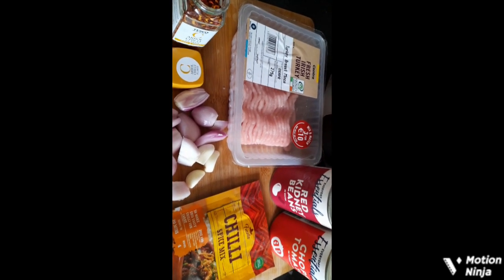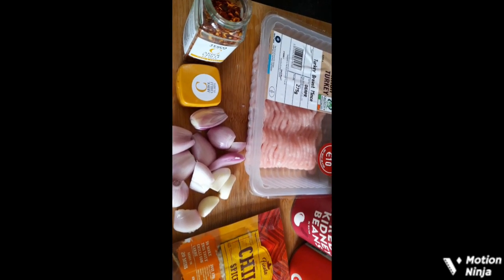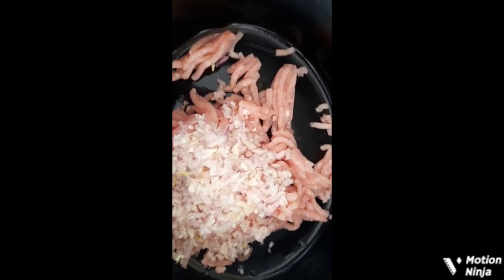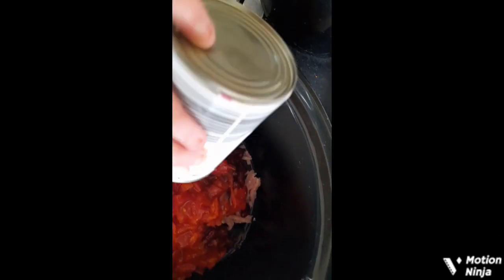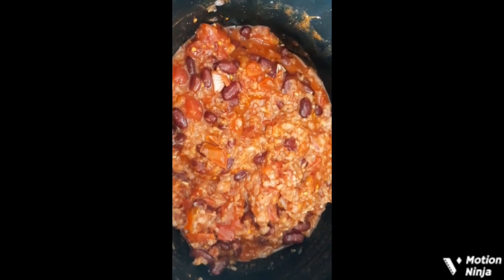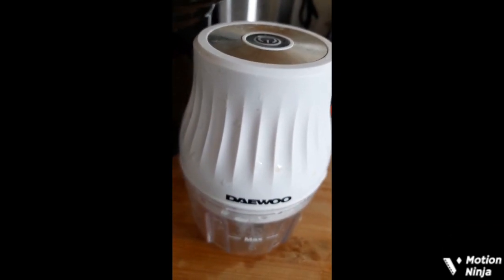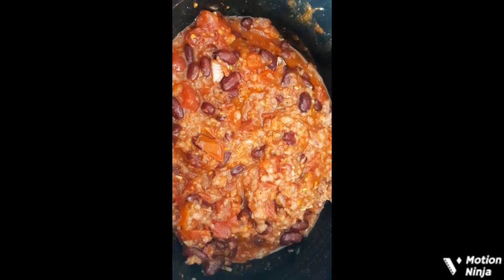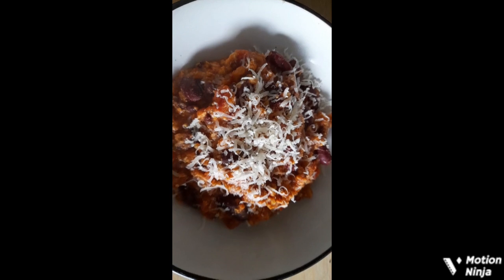Homemade Chilli😋/Slow Cooker